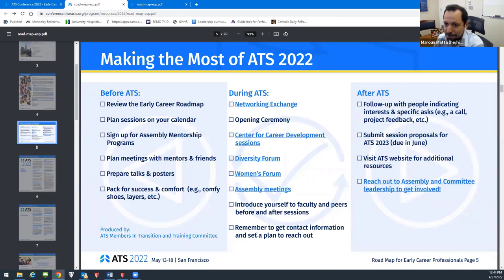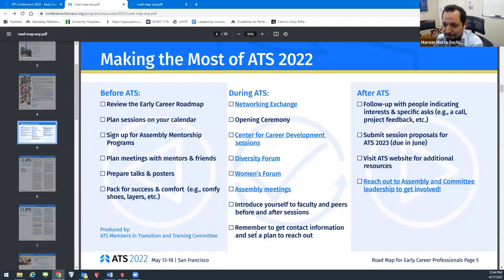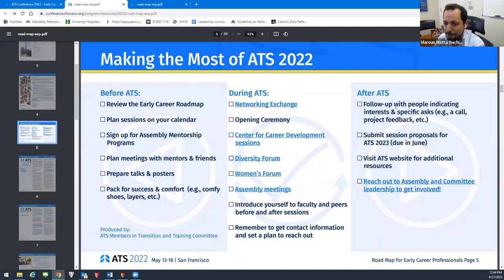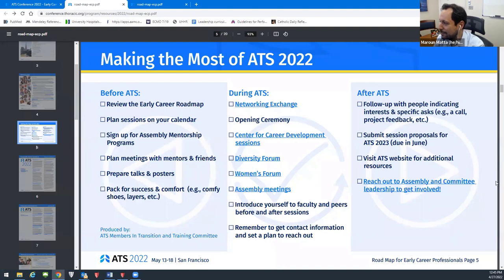A Hitchhiker's Guide to ATS 2022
After two years of virtual meetings, the ATS International Conference is back in person this May in San Francisco! This webinar is aimed at helping trainees get the most out of their ATS conference experience. The webinar covers topics like how to plan for the conference, highly recommended sessions for trainees, opportunities for networking and getting more involved in ATS.

Host:
Maroun Matta, MD

Panelists:
Kristin Burkart, MD, MSc
Christine Bojanowski, MD, MSCR
David Chu, MD